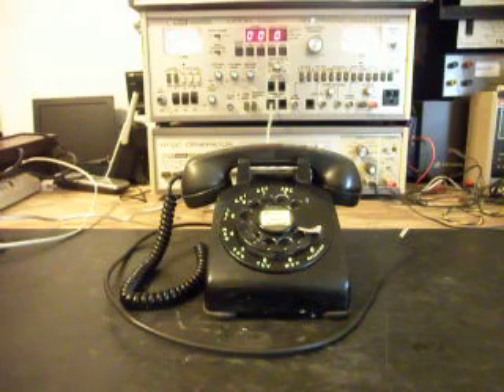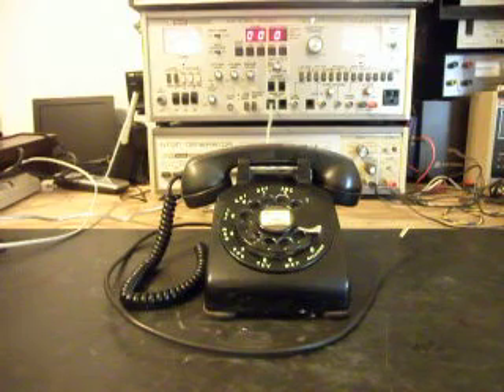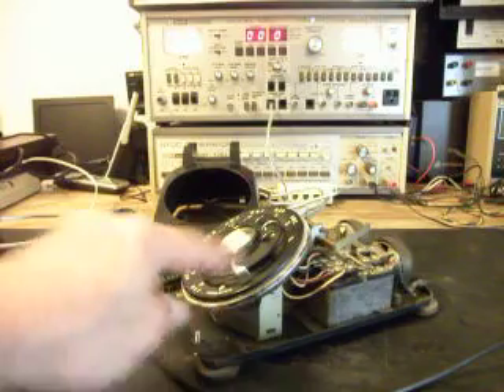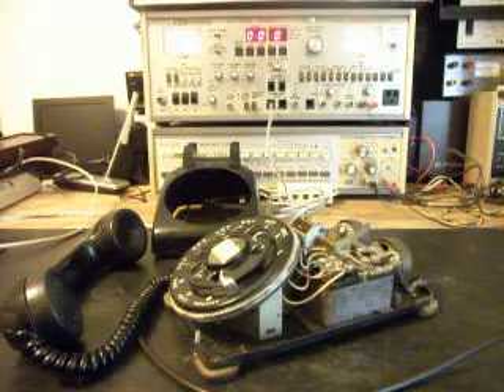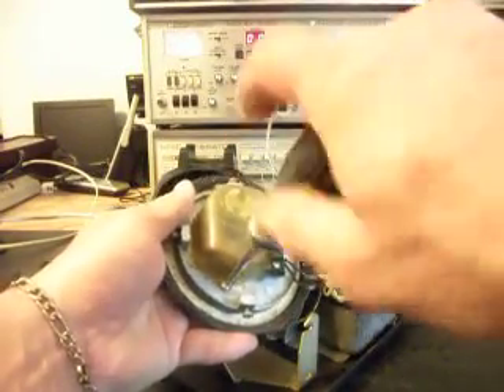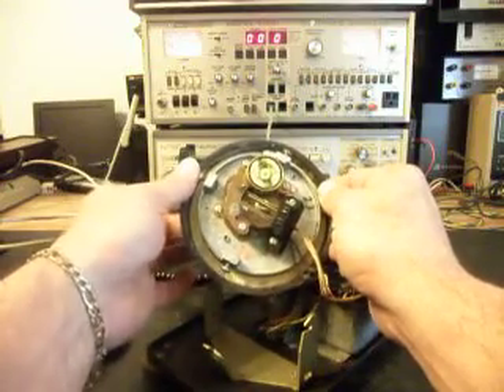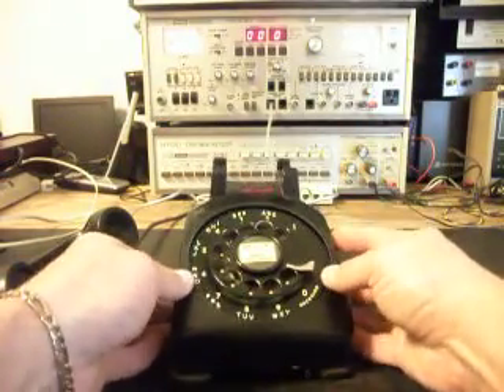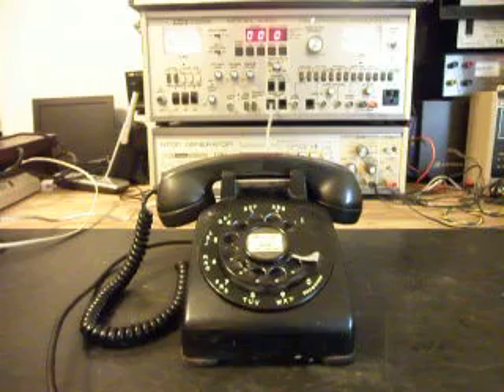Western Electric Telephone Repair 500 618-235-6959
Western Electric Telephone Repair 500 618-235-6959 Dennis Mcdonald shows the Initial Checkout of this Cool Early Model 500 Set